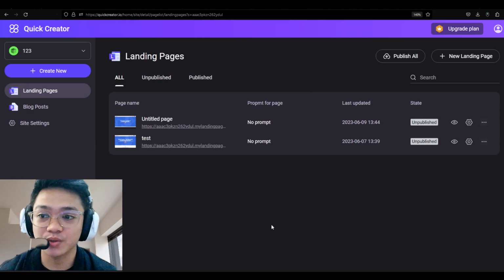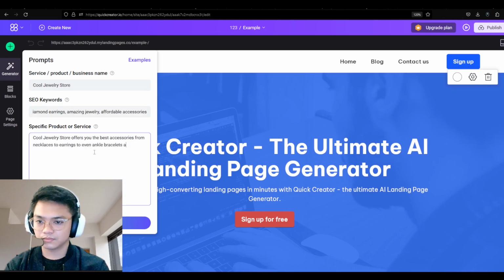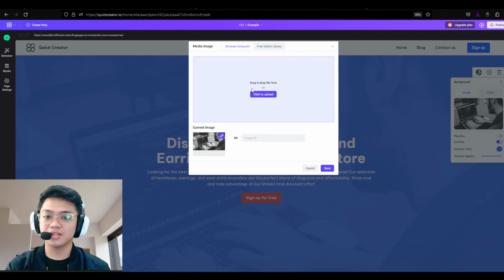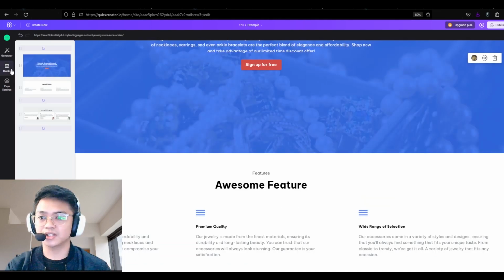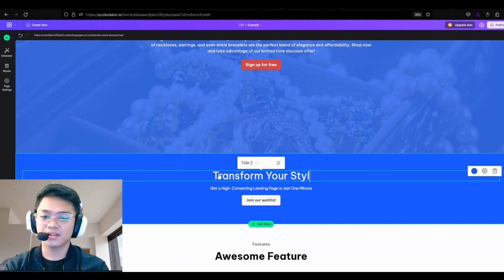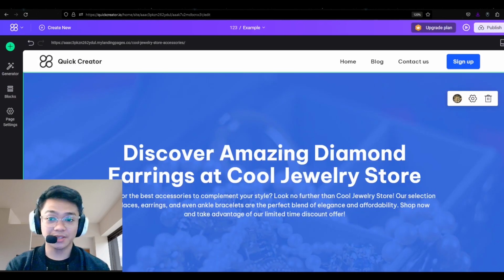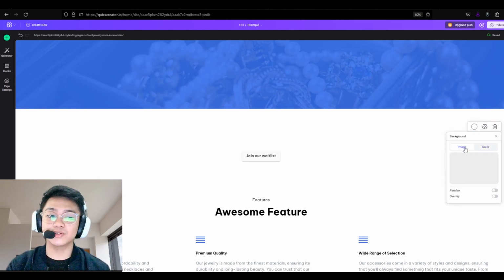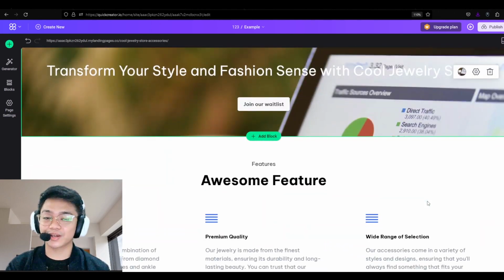How To Create An Amazing Landing Page with Quick Creator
With the advent of Quick Creator's rise and many more features to be added in the future, here is the updated tutorial guide about how to use Quick Creator to make the best landing page possible for your business!